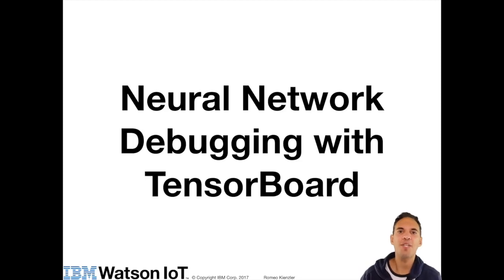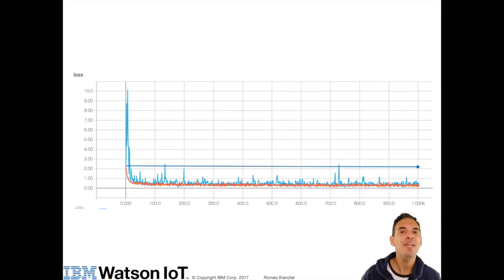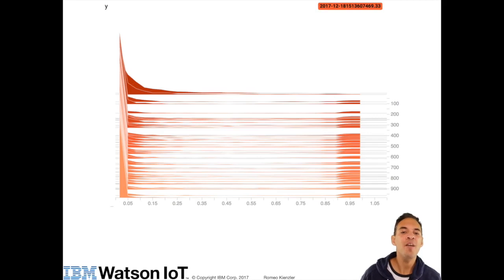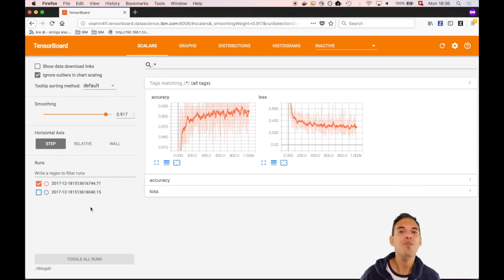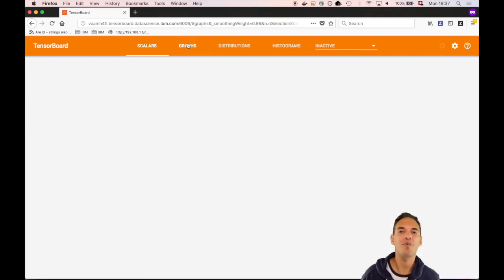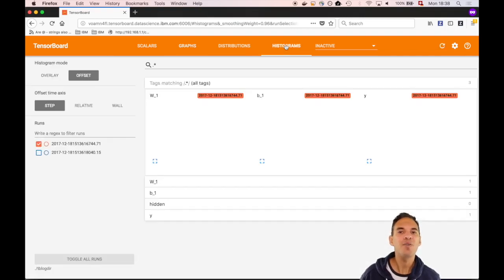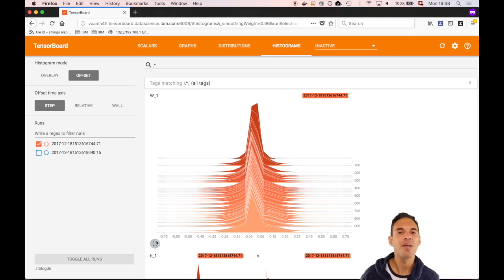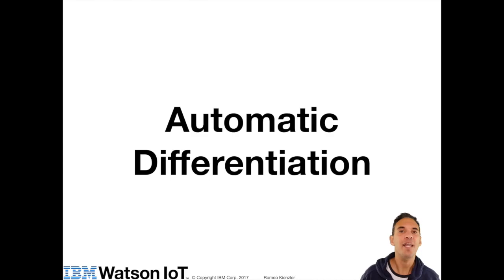Neural Network Debugging with TensorBoard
Welcome to the TensorBoard intro [inaudible] to debug your Neural Networks. So Neural Network often is some sort of black box and it's very hard to see what's going on during training. So usually people tend to print out all sorts of measures during the Gradient Descent Loop in order to the debug and make sense of the training phase. So what are the most important parameters to be looked at in training Neural Network? So the most important is definitely the loss overtime. So as you remember from the previous video,
The initial lectures series of this topic can find in the below links: